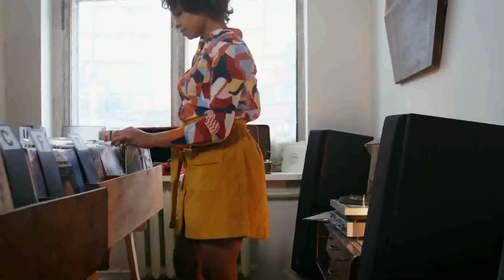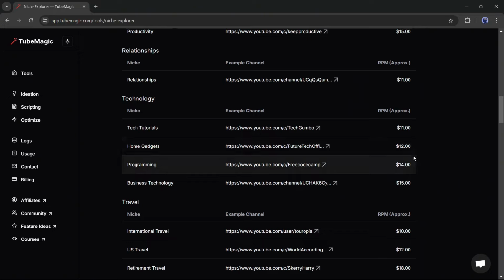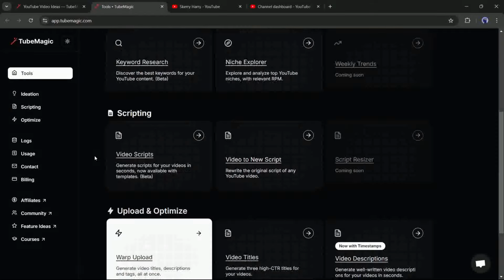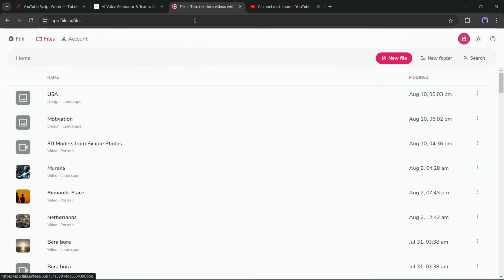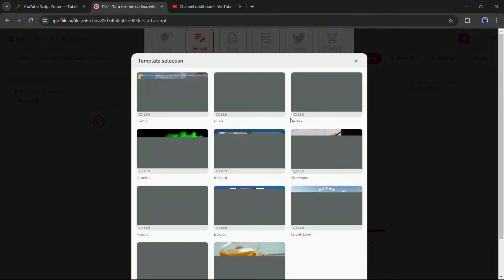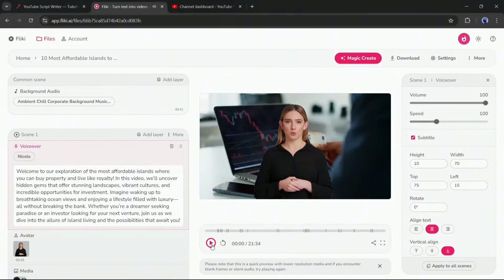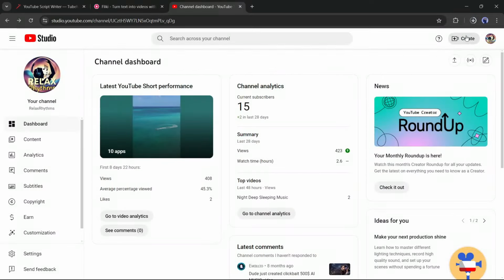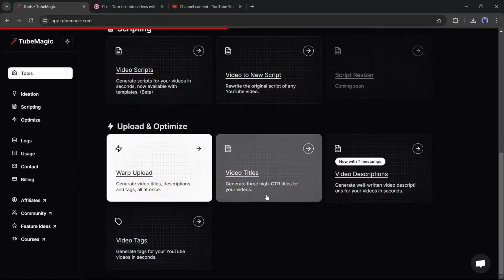How to Start A Faceless YouTube Automation Channel Using AI Step by Step Tutorial 2024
How to Start A Faceless YouTube Automation Channel Using AI Step by Step Tutorial 2024. This video is a YouTube automation full course step by step tutorial. After watching this video, you will be able to know how to create YouTube automation channel with ai. So, if you are looking for a YouTube automation full course video then this one is only for you. To learn more about YouTube automation Watch How to Start A Faceless YouTube Automation Channel Using AI Step by Step Tutorial 2024.

Let’s have a look on how to create YouTube automation channel with ai. First of all we need perfect Faceless YouTube channel ideas. In this YouTube automation full course step by step we also talked about best faceless YouTube niches 2024. To find the best youtube automation niches, I will use an AI tool called TubeMagic AI.

Once you are logged in, you will find a vast number of tools or features. All of these are very essential to running a YouTube automation channel with AI.  Find the YouTube Niche Explorer tool. Once you click on the Niche Expoler tool, find the best faceless youtube niches 2024.

Alright we have got the faceless YouTube channel idea, now let’s move forward to the next step of how to make money with youtube automation, Script writing. Don’t worry, You will find a Script Writing feature on the Tube Magic home page. Write an engaging story with your idea.

Our Script is ready. Now we have to create the actual video. There are several options to create the video. You can create videos by Generating voiceovers with a text-to-speech generator like Eleven Labs. After generating the voiceover, collect the related video footage from various stock footage marketplaces like StoryBlocks. Once all the assets are ready of your youtube automation full course, assemble them with a Video editor Like CapCut. Or, you can use a fully automated method to create the video with AI video generator Like Pictory, Fliki, or In Video.

Once your faceless YouTube Video is ready, you can publish it on your faceless youtube channel ai channel. The next step of this youtube automation tutorial is generating a Thumbnail. You can Generate YouTube Thumbnail with AI. Fliki AI can generate the thumbnail. In this method, you can create unlimited videos and maintain your YouTube channel with the Help of AI.

📝 Video Breakdown:
00:00 – Introduction to YouTube Automation
00:30 – Select A Faceless YouTube automation niche
01:55 – Create A Faceless YouTube Channel With AI
02:12 – Generate Video Idea
02:45 – Write The Script
03:35 – Generate Faceless YouTube Video
08:00 – Upload the Video
08:20- Generate Thumbnail With AI
09:00 – Generate Video Description, Title, And Tags
09:45 – Preview The Video
10:40 – Review and Warp up

This is all about faceless youtube channel monetization and youtube automation full course step by step.